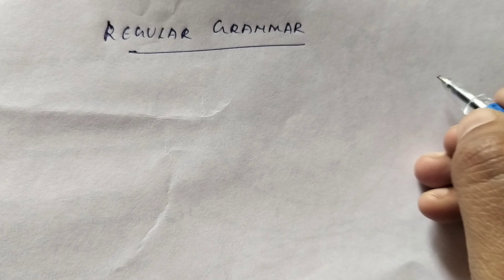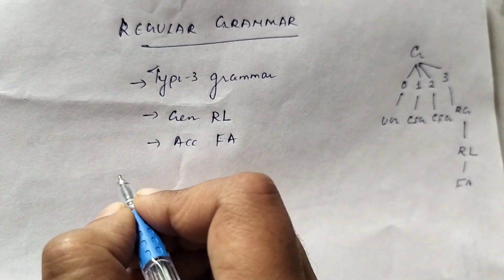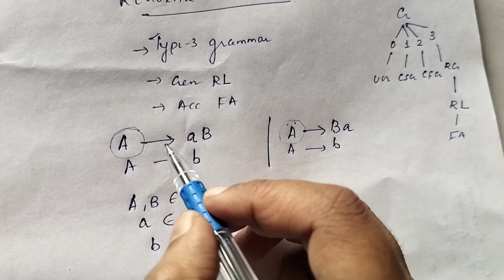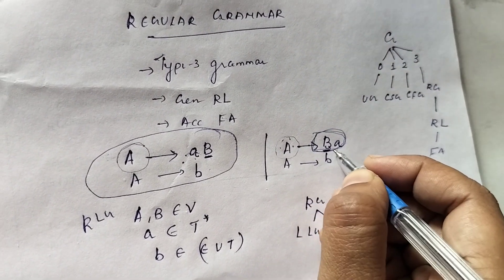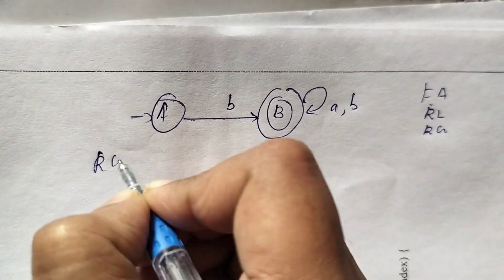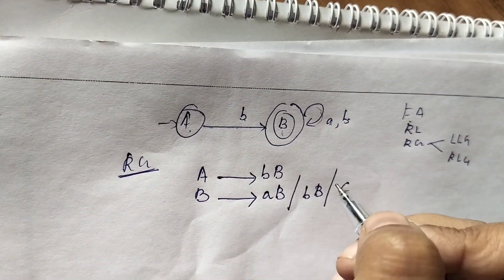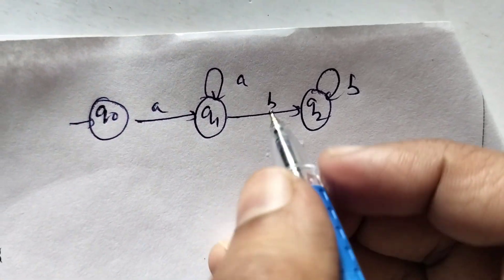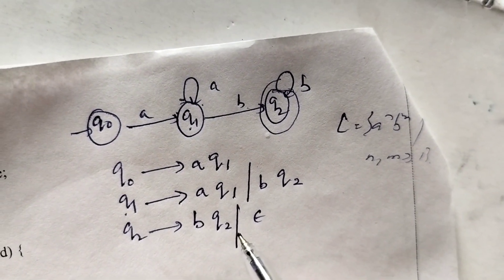39. Regular Grammar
Unit3 ToC